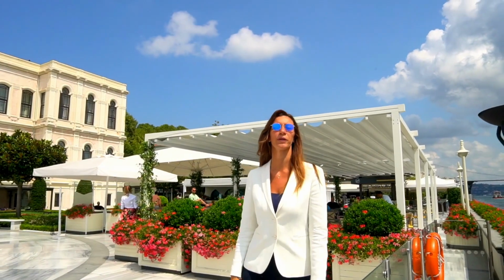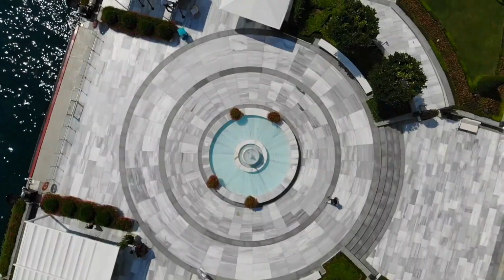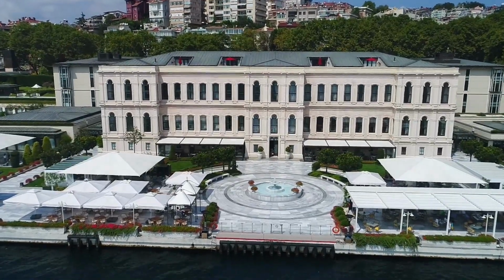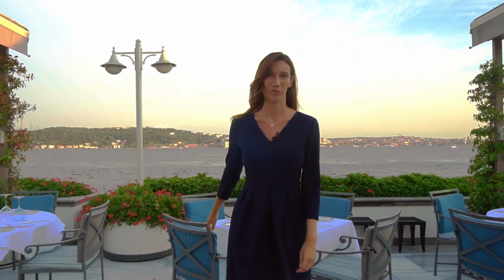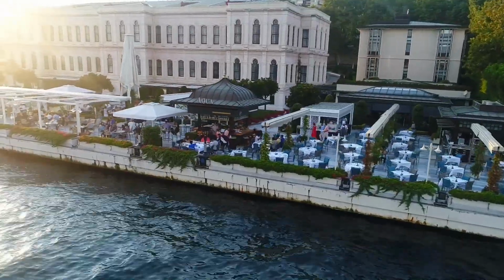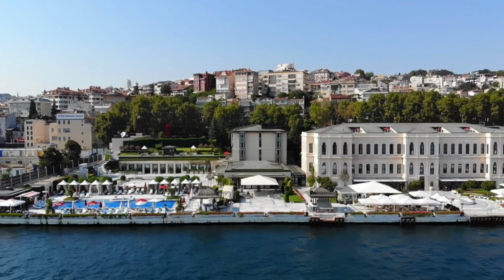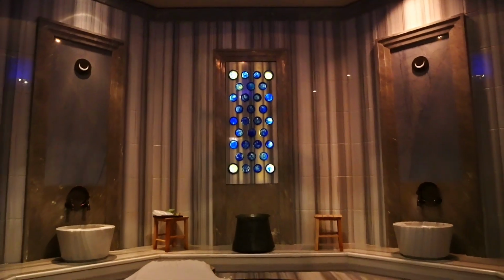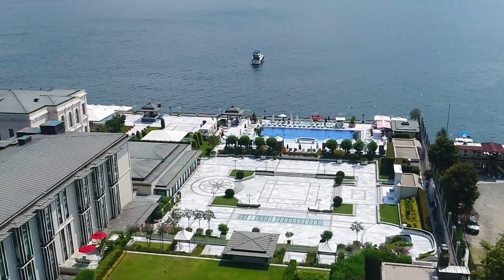A Visit to Four Seasons Hotel Istanbul at the Bosphorus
Take a closer look at what Four Seasons Hotel Istanbul at the Bosphorus has to offer through our tour before you visit Istanbul.